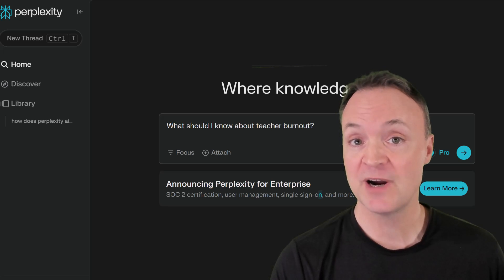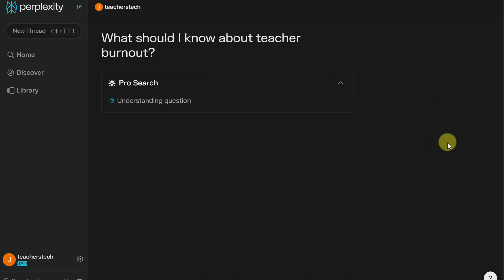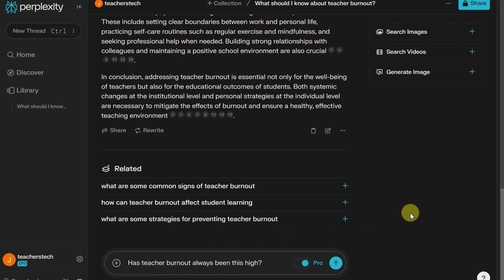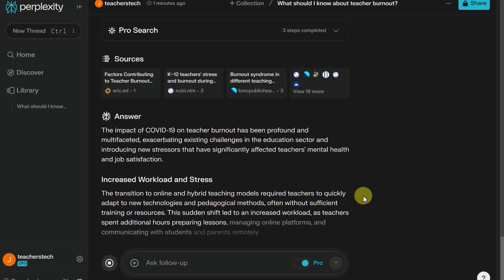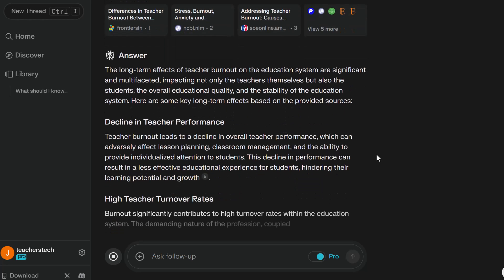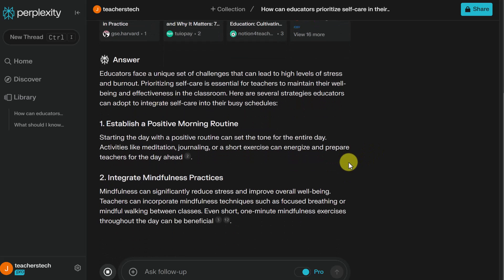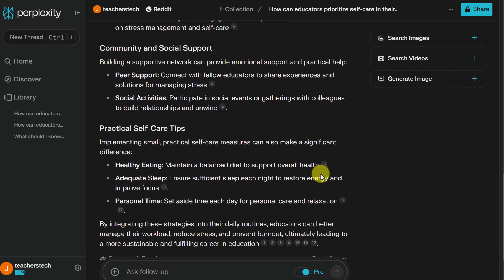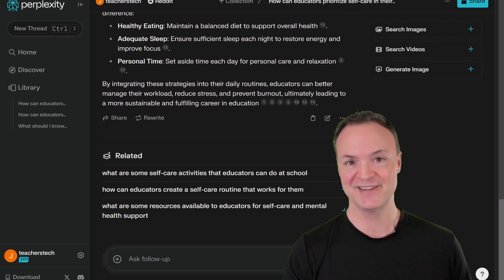Perplexity AI: A Game-Changer for Teacher Research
Discover the Power of Perplexity AI for Research!  In this video, I'll show you how to master research using Perplexity AI's incredible features. Learn how to ask direct questions, drill down with follow-ups, explore related topics, and even focus your results on sources like Reddit. Get ready to streamline your research process!